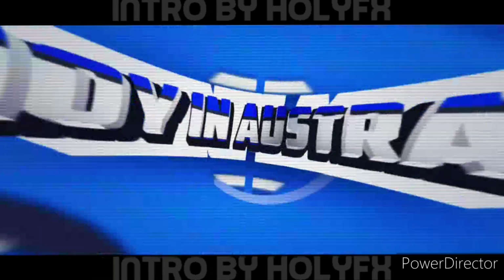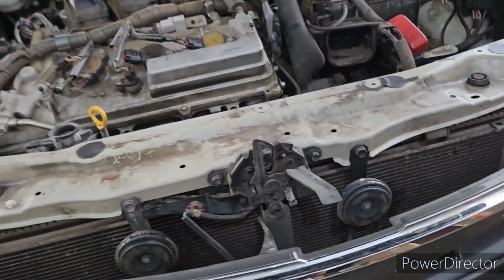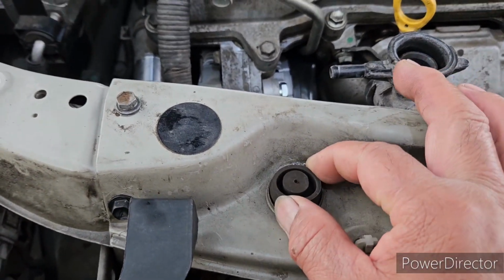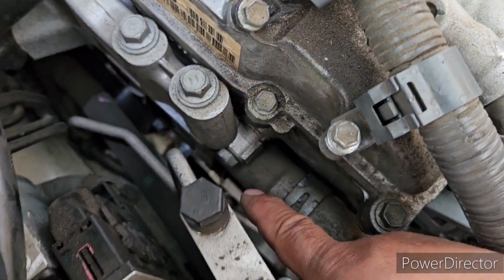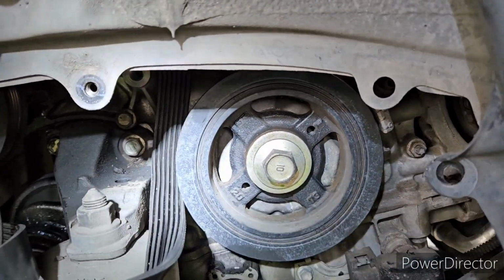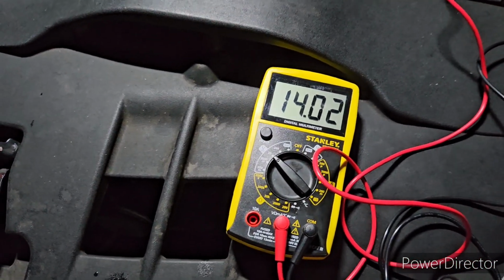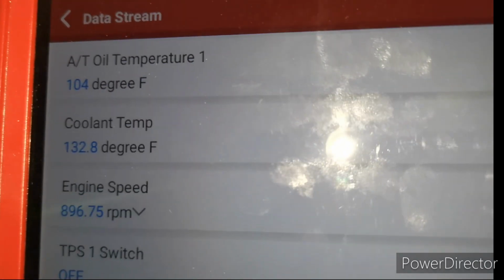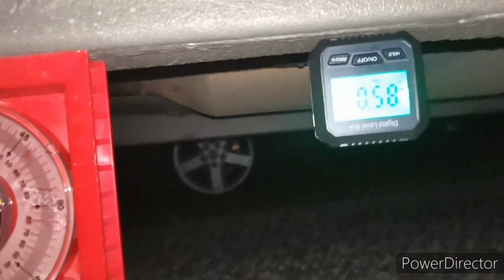Toyota Aurion 2009 charging system failure!